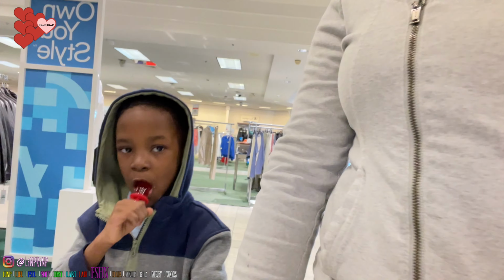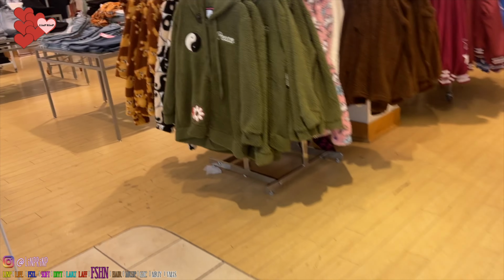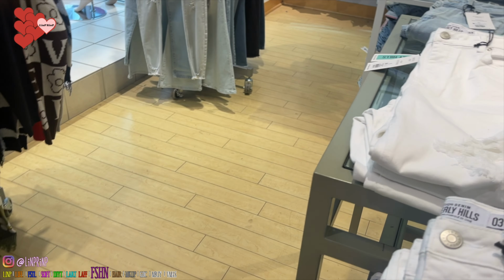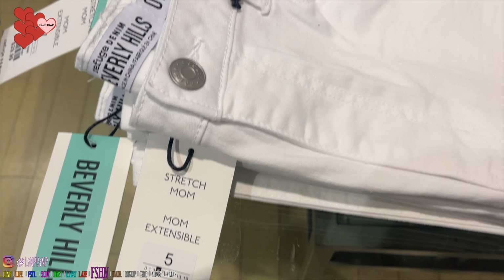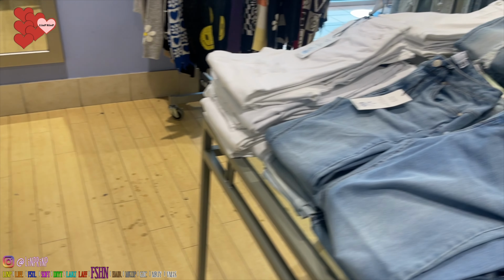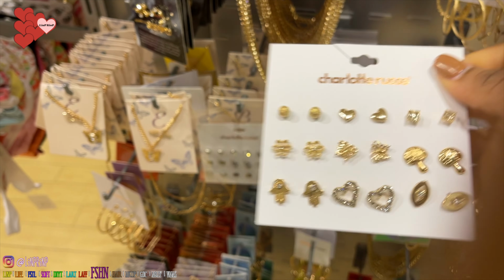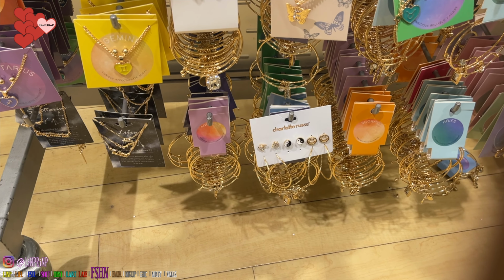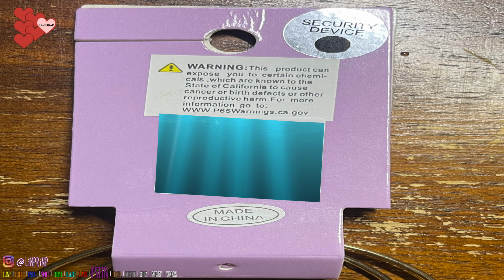Charlotte Russe shopping Challenge with only $50 Fashion Sure Has Noise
Charlotte Russe shopping Challenge with only $50 Fashion Sure Has Noise. How I did this Fashion shopping Challenge with $50 at Charlotte Russe. They're supposed to have cheap stuff but it is seriously cheap. I used to shop there when I was younger and didn't know better. By the end of the year, we would have patronized the pricier stores to get some keepers for my wardrobe. So stay with me. Will I be going back there, I don't think so ever but can I wear their outfit, yes.

Cream top $10
Cream shorts $10
Earring not shown Free
Bracelet $6 Black pants with white stripes - $10
Black top $12
Total - $48 Quality - 4 out of 10
Go back? - Nope
Return/Trash - Bracelet and Earring

The goal is to inspire me and others to make better/positive decisions about living life and helping our fellow neighbors one at a time. It's Laraddiji here, finding my sweet place in the world, spreading good old love because it conquers all. There's too much chaos in the world so there'll be none in this corner. it's all about Peaceful Living in general. With occasional Cooking, Driving Adventures. Hair tutorials. Make-up and most importantly raising fraternal twins and their brothers

1p LINP, Living IN Peace
2p LIFE, Living In Fast Express
3p FSTL, First Save That Life
4p SOFT, School Of Fraternal Twins
5p DIYT, Do It Yourself Today
6p LART, LinPRinP Art Rate Things
7p LAFF, Laugh And Fall Flat
8p FSHN, Fashion Sure Has Noise
9p HAIR Hair And Internal Reactions
10p MKUP, Must Keep Up Peace
11p GIIC, God Is In Control
12a MRIY, Monthly Review In d Year

The information posted here might not benefit you. However, if you’re that one person who this information agrees with or speaks to, then ultimately share with others. Our time is limited in years and peaceful living is paramount to receiving favor & uncommon rewards. Let's spend it Living.In.Peace so that we can Rest.In.Peace.

Times stamps
0:00 Intro
1:32 In the store
8:16 Outfit 1
8:44 Outfit 2
10:41 Outfit 3
12:26 Outro